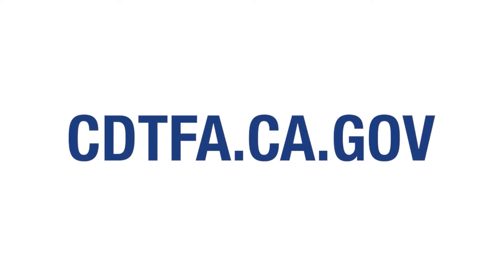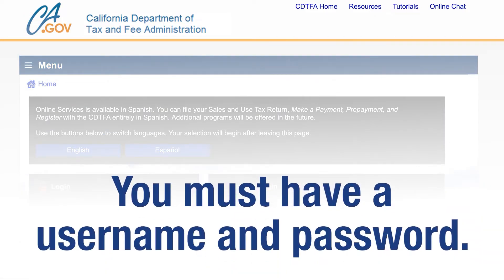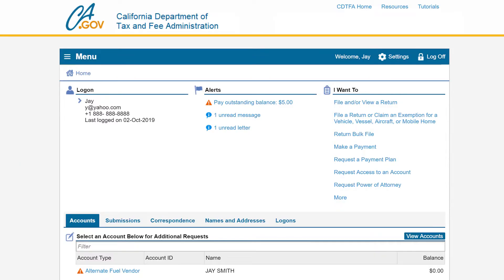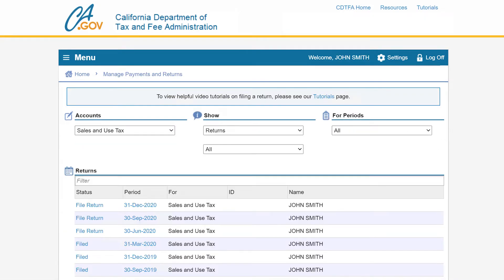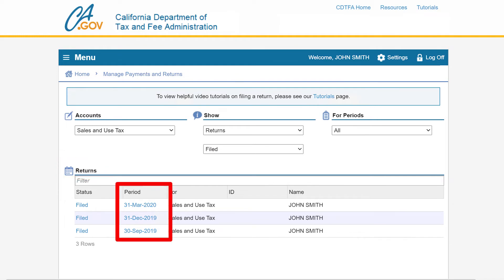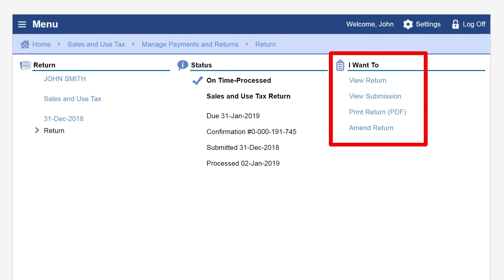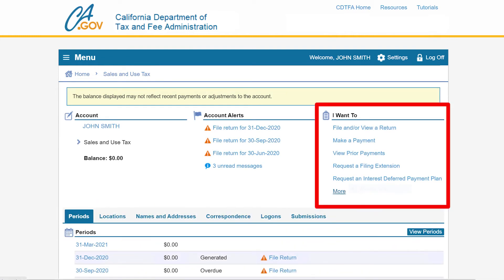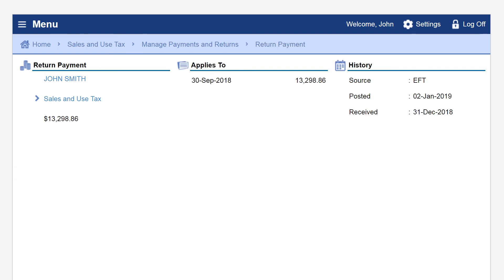How to View Previous Returns and Payments